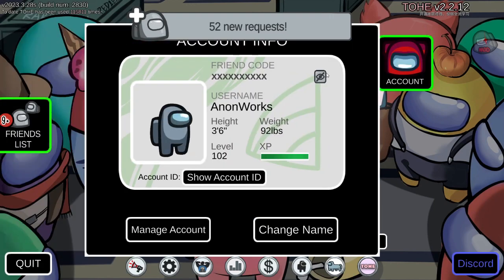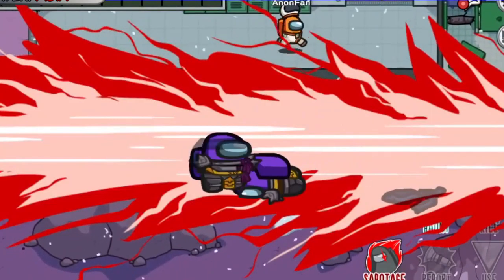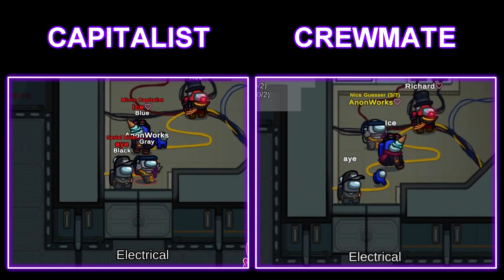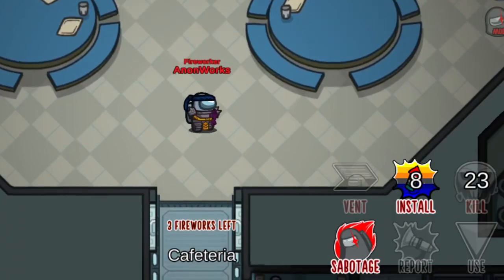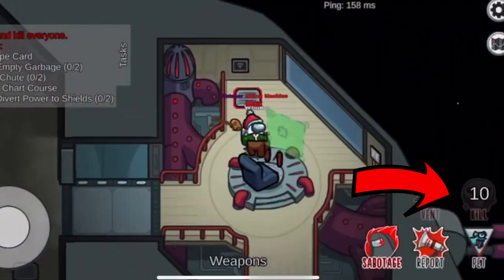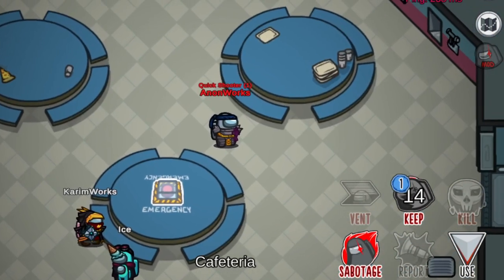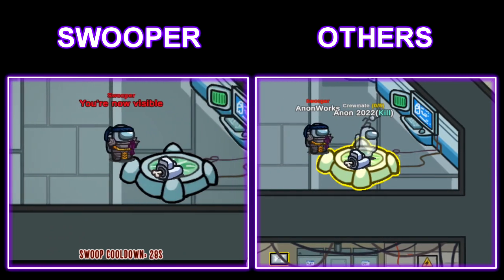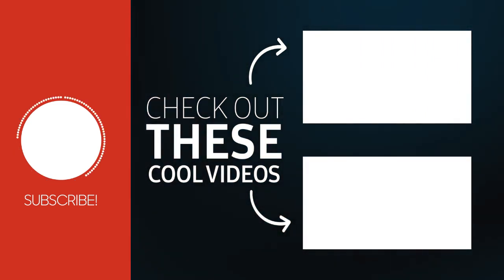Among Us Town of Host Edited (TOHE) mod - All IMPOSTOR Roles Explained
This video explains each impostor role in Among Us - Town of Host Edited (TOHE) mod.

Town of Host Edited mod is a host only mod (forked from Town of Host) with some additional roles. It only requires the host to have the mod and lets you play with friends even if they don’t have the mod installed on their device.

Other Social Medias:
This video consists of:
0:00 Introduction
0:41 Anti Adminer
1:04 Arrogance
1:20 Assassin
1:37 Bomber
2:02 Booby Trap
2:30 Bounty Hunter
2:52 Butcher
3:14 Capitalist
3:39 Cleaner
3:57 Concealer
4:26 Crewposter
4:41 Cursed Wolf
4:58 Eraser
5:19 Escapist
5:36 Evil Guesser
6:03 Evil Tracker
6:22 Fireworker
6:45 Gangster
7:14 Greedy
7:42 Hacker
8:02 Hangman
8:26 Killing Machine
8:43 Lighting
9:06 Mafia
9:25 Mare
9:44 Miner
9:57 Puppeteer
10:15 Quick Shooter
10:44 Scavenger
10:56 Serial Killer
11:13 Shape Master
11:29 Sniper
12:03 Soul Catcher
12:22 Swooper
12:49 Time Thief
13:10 Vampire
13:25 Warlock
13:48 Witch
14:14 Zombie

Thanks to @bushrakhateeb366 for the timestamps!

The following clips were taken during my Among Us TOHE Live Streams, Discord Games, and a big thanks to all those friends who helped:

Ice, Alisha, Procky, and Yeetus

STREAM SCHEDULE:
🔴 8:30 AM - 12:00 PM EST
🔴 Fridays, Saturdays, Sundays and Mondays
* Please note that time zone varies per country.